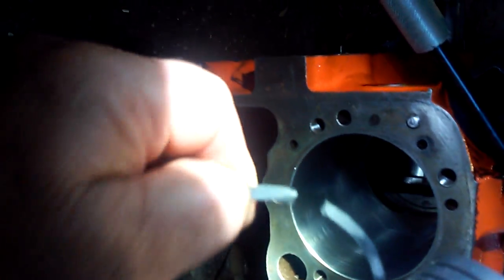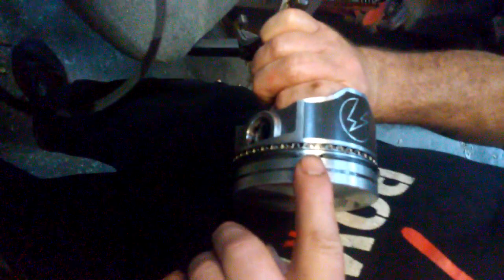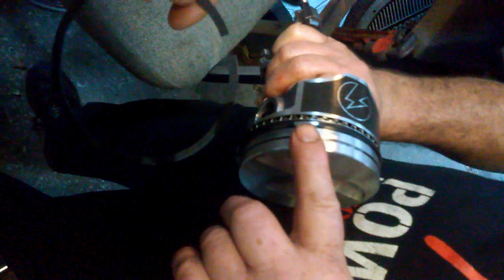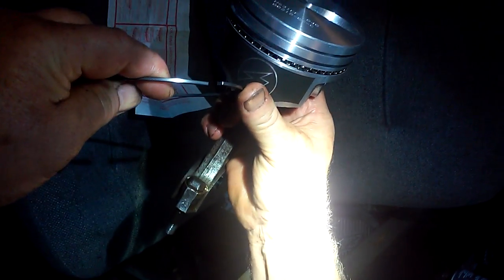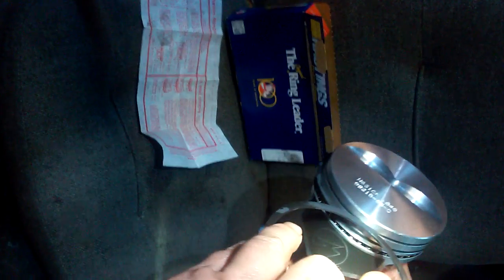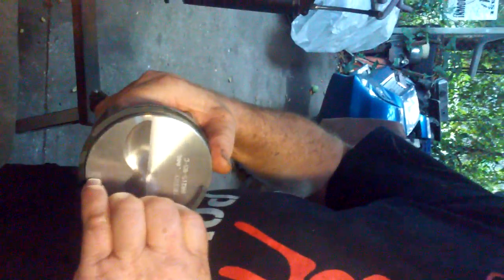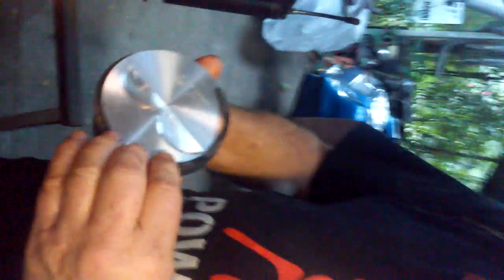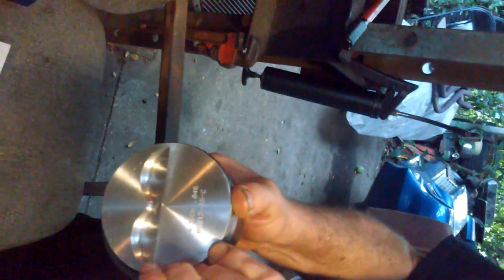Piston ring Installation SBC 350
Installing compression rings on small block chevrolet